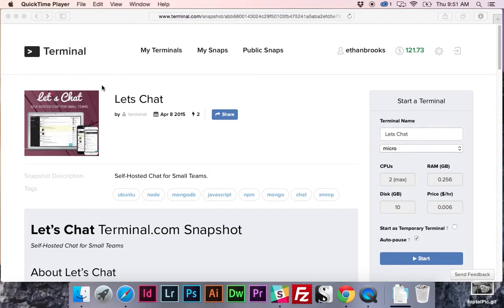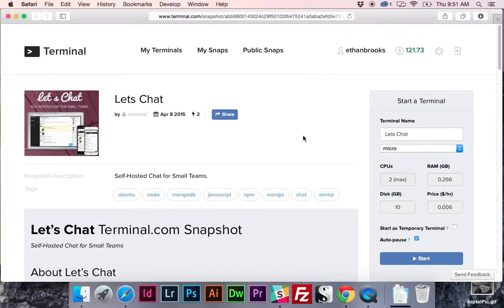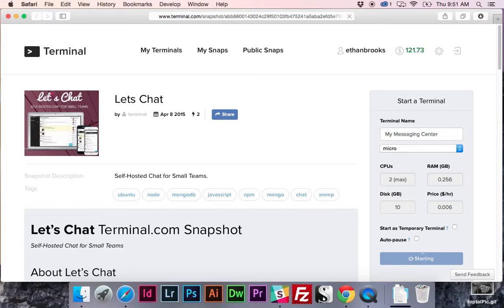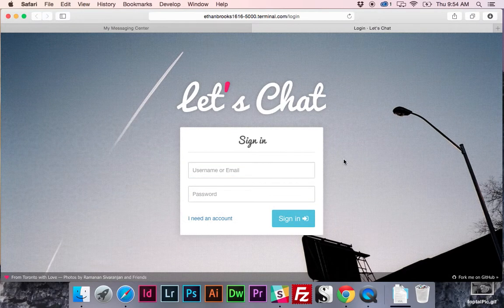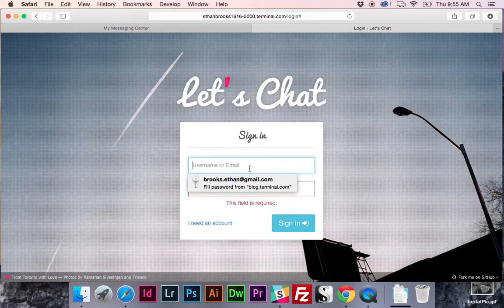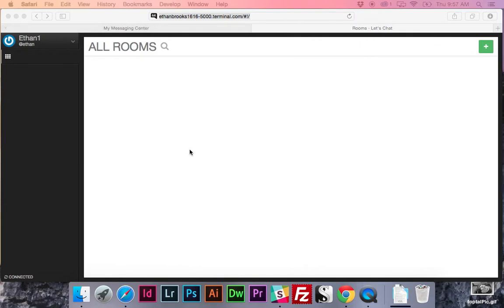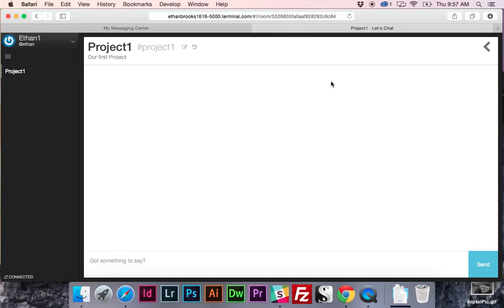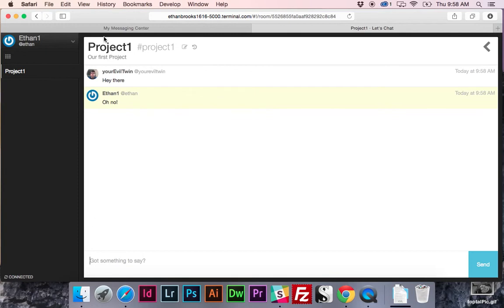Launch a Self-Hosted Team Messaging App on Terminal.com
This video shows you how to quickly spin up a server with the open source, self-hosted group messaging app "Let's Chat" installed on it and ready to go. Quickly pull your team or clients together and get all communication in one place.